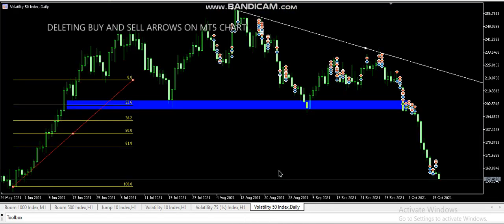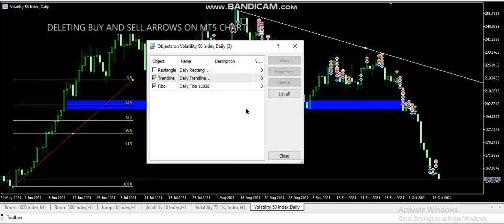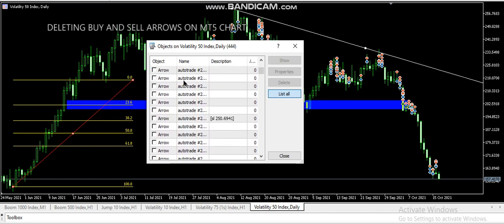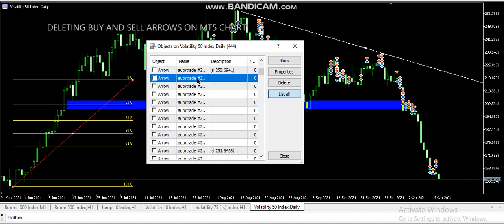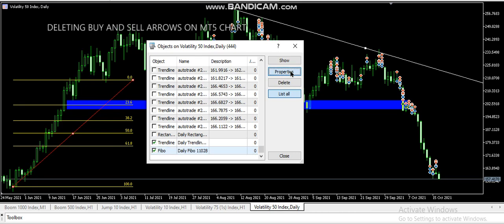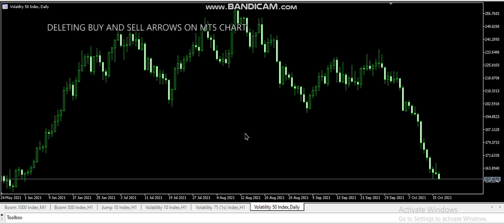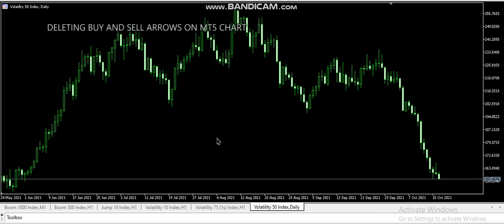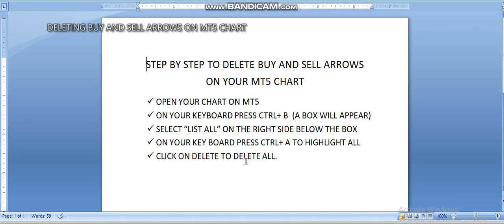HOW TO DELETE ALL BUY AND SELL TRADE ARROWS ON MT5 CHART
In this video, we teach you how to delete all the ugly buy and sell arrows that stick to your MT5 chart and makes it dirty. This method can also be used to clean up the entire chart.